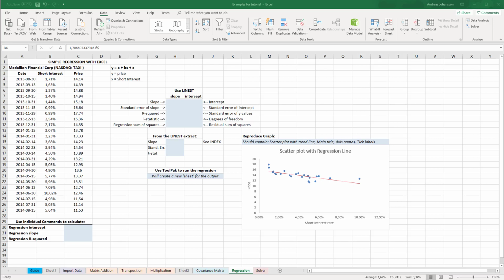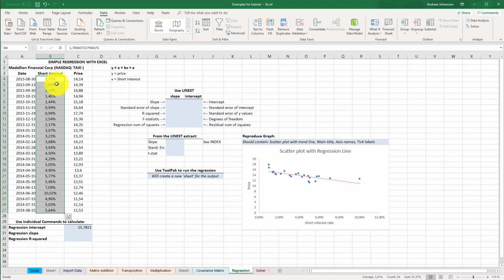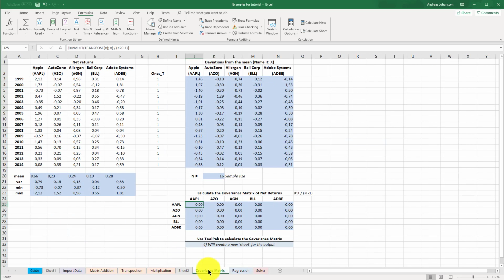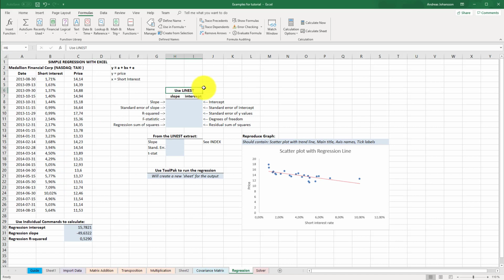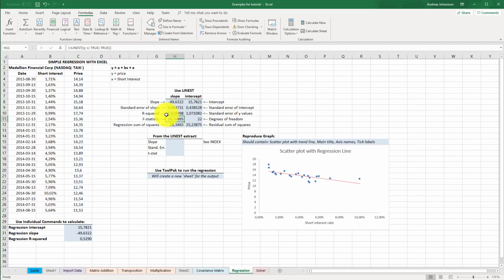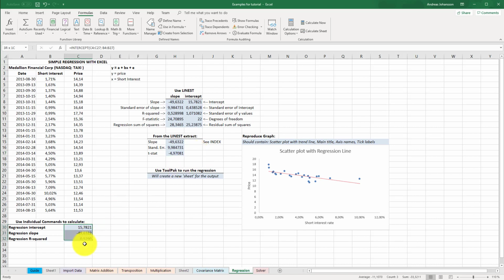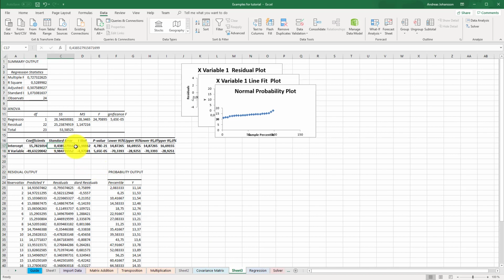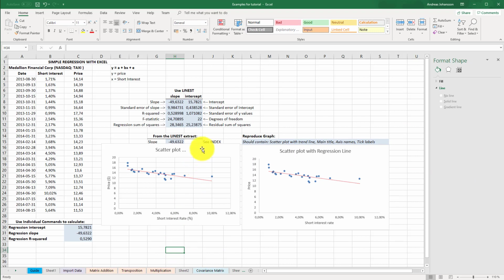Excel Introduction - Regression - Part 7 of 8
Walkthrough of the Excel introduction in the Portfolio Theory course - Regression - Part 7 of 8